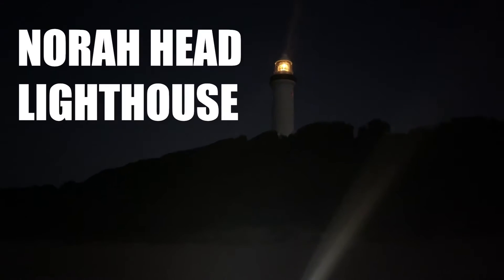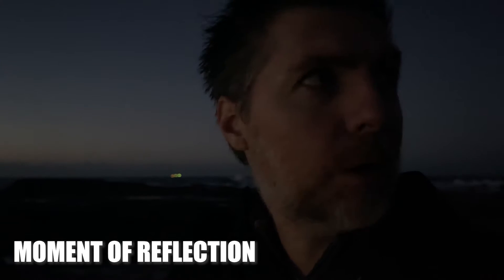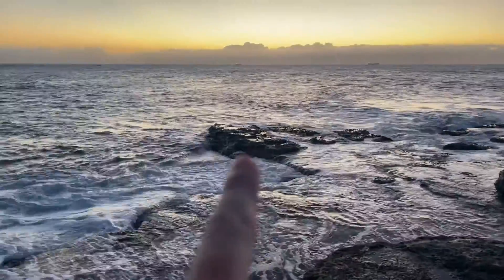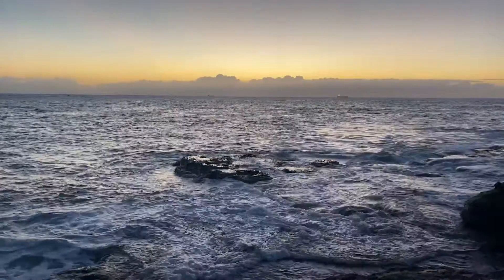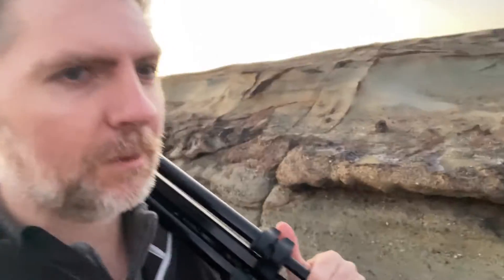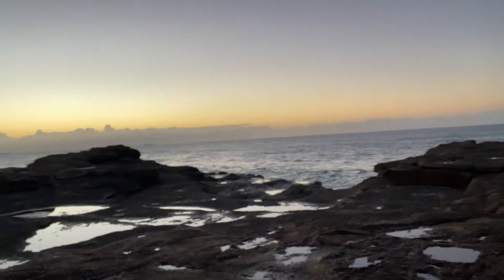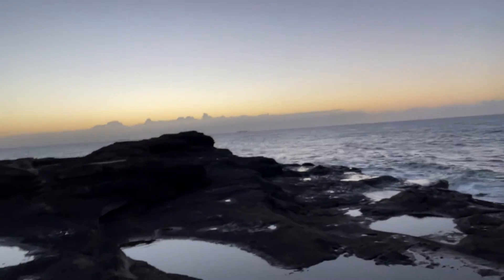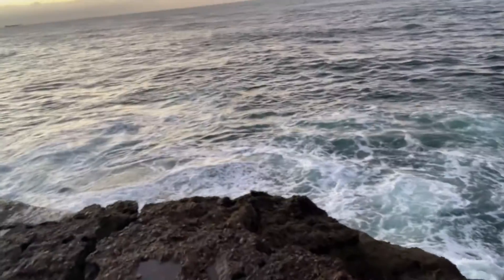The LIGHTHOUSE - Sunrise and seascape photography at Norah Head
The LIGHTHOUSE - Sunrise and seascape photography at Norah Head. In this video I travel to Norah Head. Norah Head, originally known as Bungaree Noragh Point, is a headland on the Central Coast, New South Wales, Australia, south of Newcastle and north of Sydney. Local suburbs include Canton Beach, Toukley and Soldiers Beach. The suburb is home to a lighthouse with scenic views. The Norah Head tidal rock pool next to the Cabbage Tree harbour is a popular destination for families with young children due to its sheltered location. The Norah Head Lighthouse was the last significant lighthouse built in New South Wales, a 27-metre (89 ft) tower, completed in 1903 with monetary assistance from the Hargraves family of Noraville after considerable numbers of ships foundered on the coast near the headland. Originally it was powered by a kerosene concentric wick lamp and still today it features a second order bivalve Fresnel lens prism floating on a mercury bath. At first, the prism was rotated by descending weights, but the light was electrified in 1961 and fully automated in 1995. The light flashes once in 15 seconds, and is visible to 27 nautical miles (50 km), the focal plane is located at 46 metres (151 ft) AHD . For coastal shipping, two additional light signals are shown: a red light in the northeast sector, emitted from 39 metres (128 ft) above the sea and a green one towards southwest, emitted from 44 metres (144 ft); both are continuous.

Equipment used:
- Nikon D5600